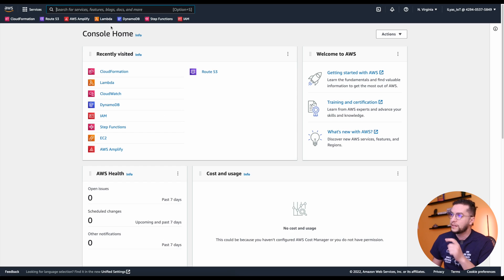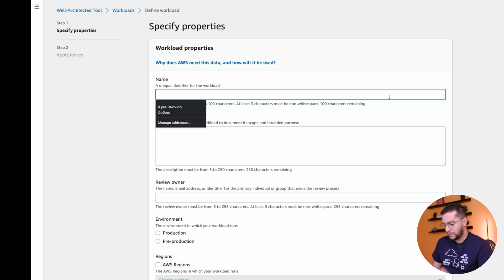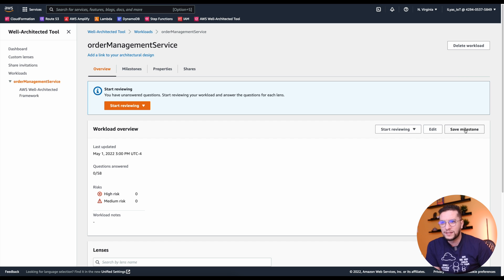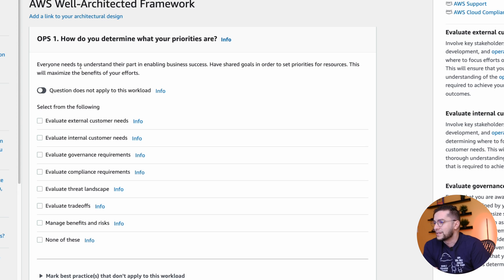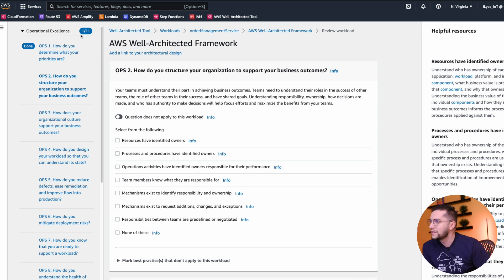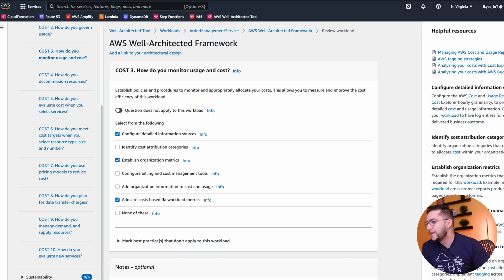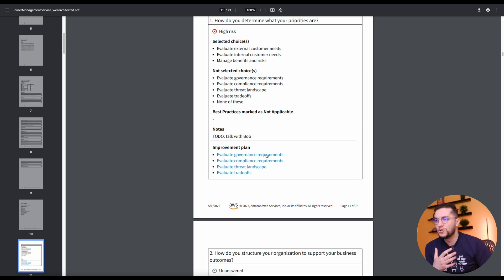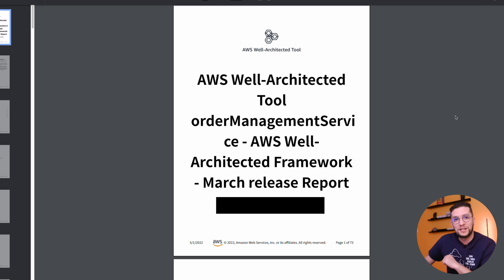Use AWS Well-Architected Tool For Cloud Computing Best Practices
Are you sure you are Well-Architected ?! This is the subject of this video and demo of the frankly amazing AWS Well-Architected Tool that allows you to review your application from 6 points of view:
- operational excellence
- Security
- Reliability
- performance efficiency
- cost optimization
- Sustainability

🚀 Very excited to announce my new course "SA Magic" An 8 weeks complete program for IT professionals to transition to the Cloud Solutions Architect role

The next round will launch mid-February 2023

Learn more and join the waitlist here to ensure you get *all* the bonuses next time I open doors